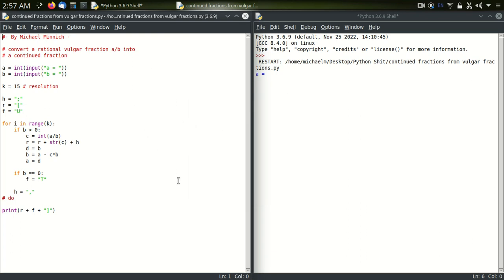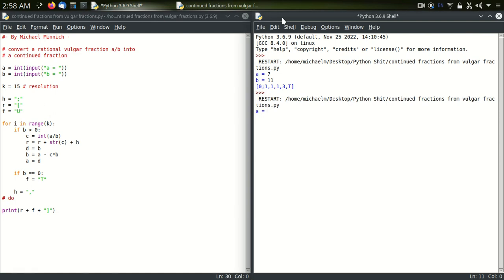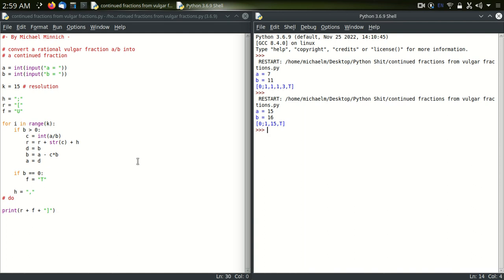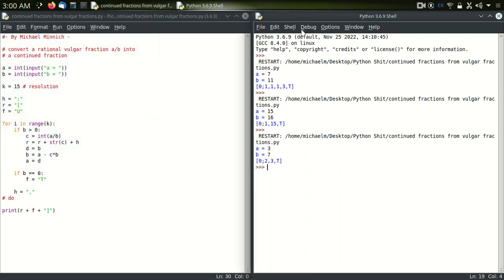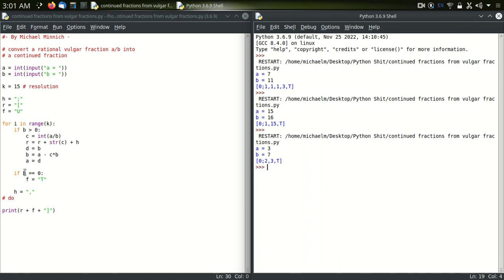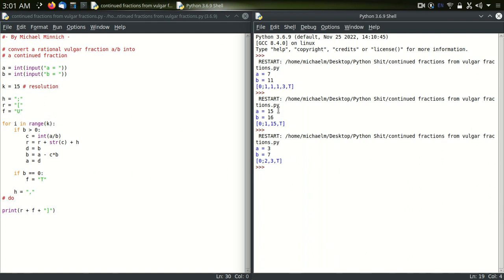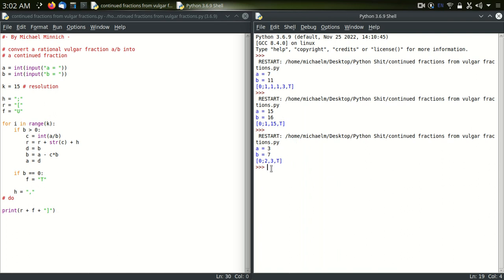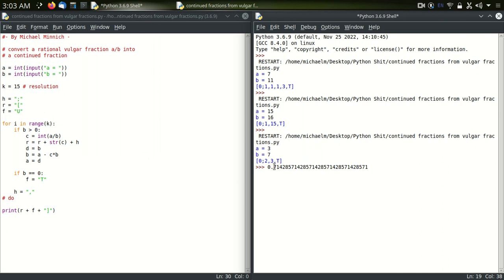Continued Fractions From Vulgar Fractions Without Division Or Decimal Expansions